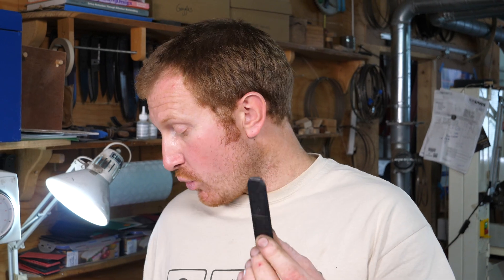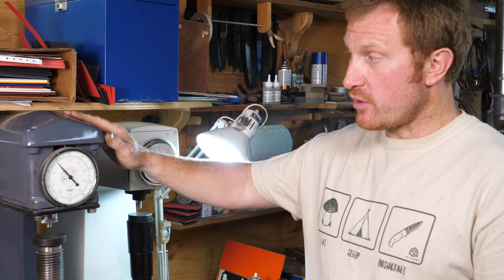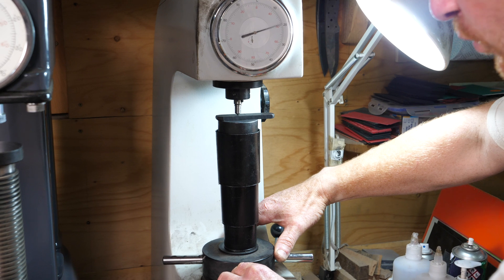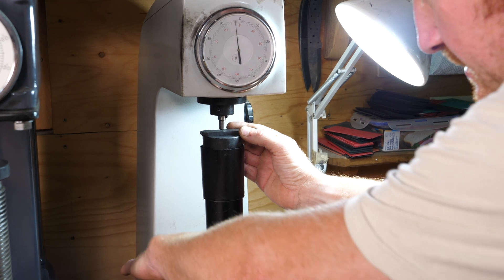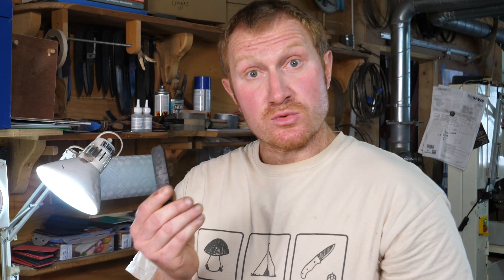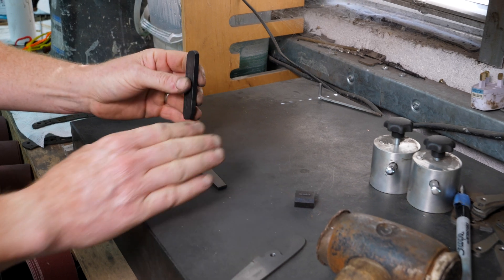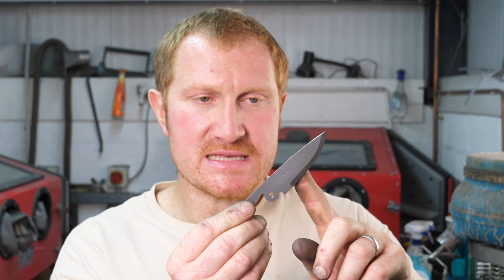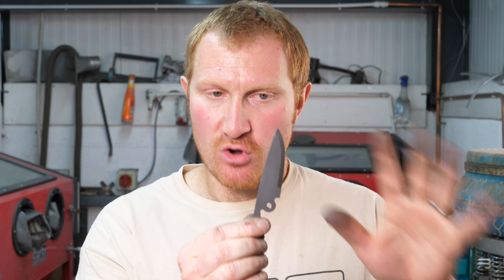How to Test Hardened Steel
Ben shows you how to use a Rockwell tester to check the hardness of 01 tool steel; an important process when it comes to creating high quality tools. The Rockwell tester gives accurate readings, helping you with the heat treatment process, Ben talks you through the machines in his workshop, and how to use them.